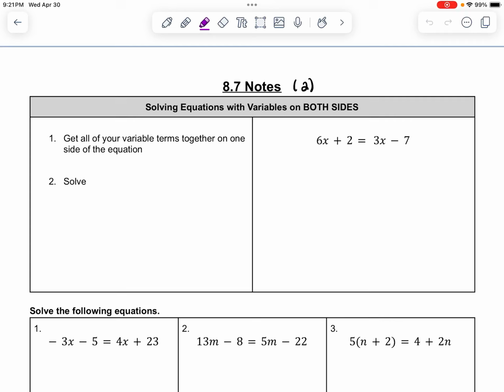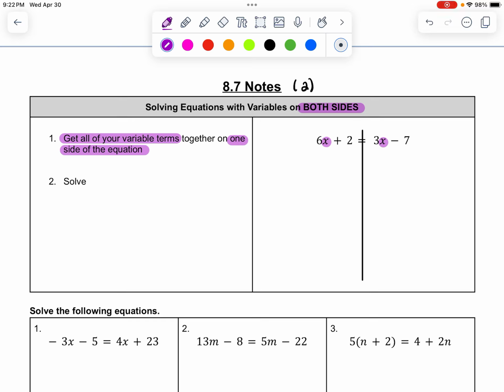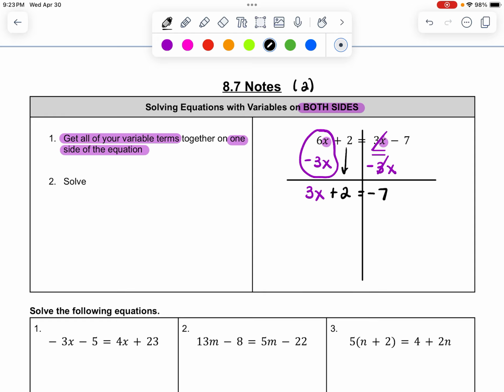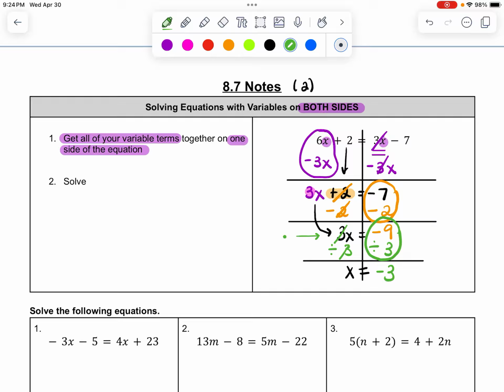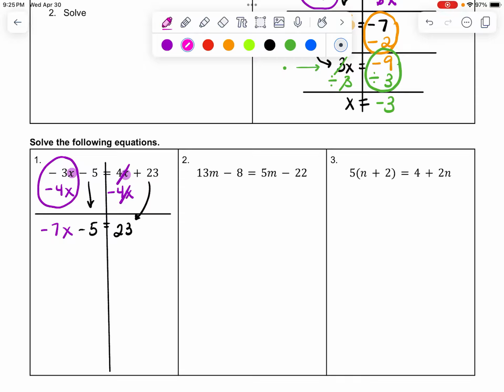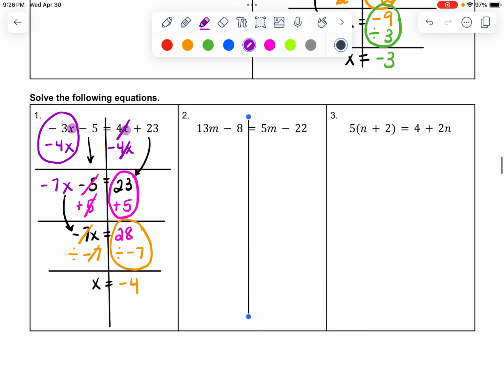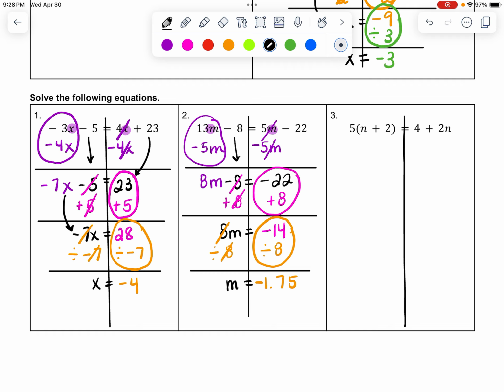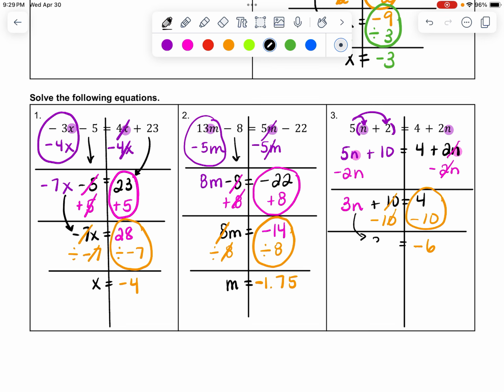FM1 8.7 (2) Video Notes